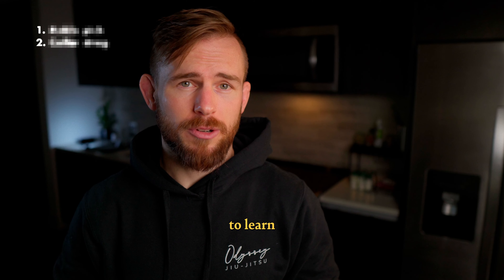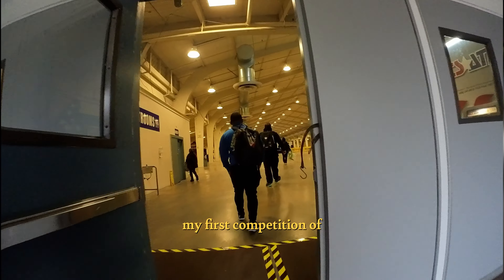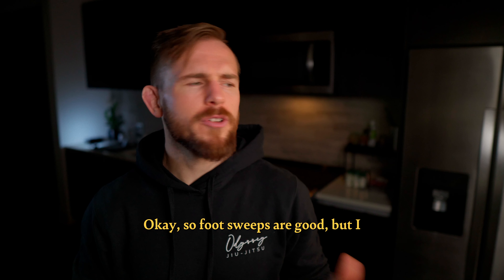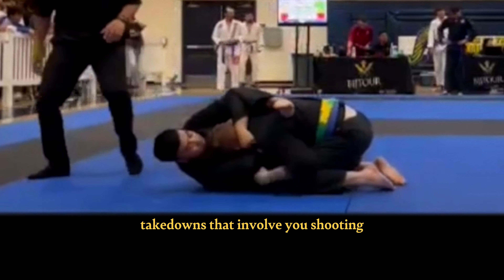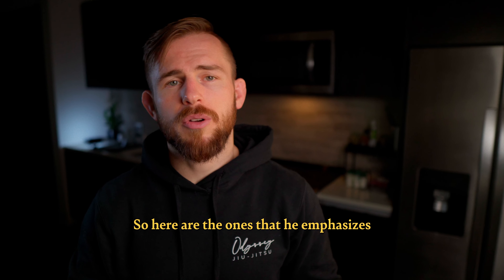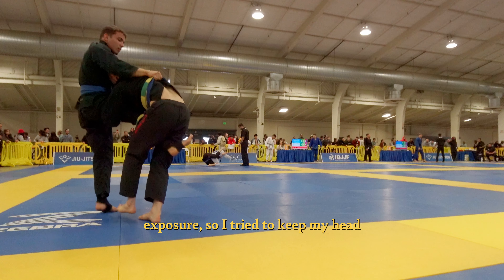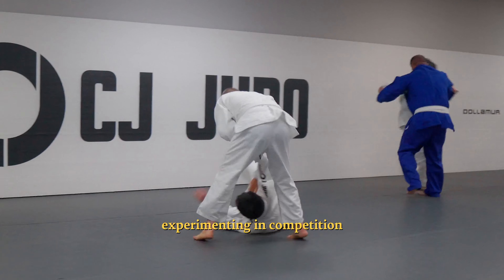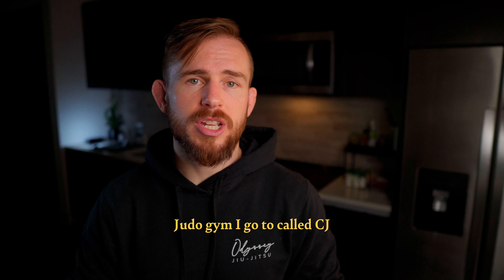How Danaher chooses takedowns for BJJ (for beginners)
I recommend watching his full video, but if you'd like a starting point to wrap your head around the subject before getting into the weeds, I hope my video will help you out!

After many competitions at blue belt, I've decided I want to get better at standup. So, I dove deep into the world of takedowns, first focusing on BJJ legend John Danaher's video on his 6 criteria for choosing Jiu Jitsu takedowns to help guide me as I begin the 2024 competition season.

In this video, we'll explore how to adapt judo (and some wrestling!) to the sport of BJJ according to Danaher, and see how to analyze the risk versus reward of various throws... and best of all, we'll get an answer for which two takedowns Danaher recommends focusing on first: collar drags, and ankle picks.

Thank you to:
- My BJJ team Odyssey Jiu Jitsu and Coach Greg Sirico
- Jordan Coe, Eitan Gelber, Matt Guffey, Joshua for appearing in / helping with the video
- Sensei Chuck Jefferson and my training partners at CJ Judo
- My strength coaches at Victory Submission Strength